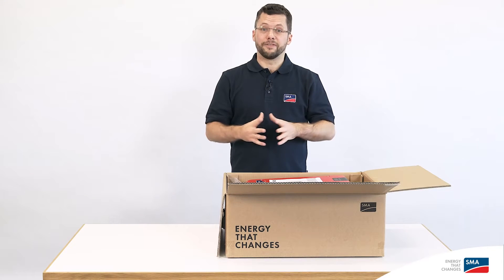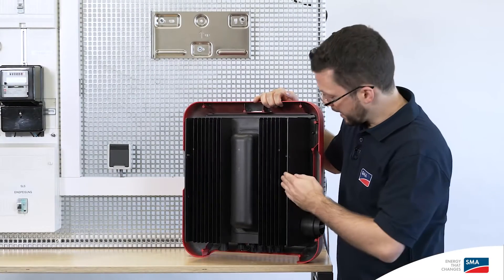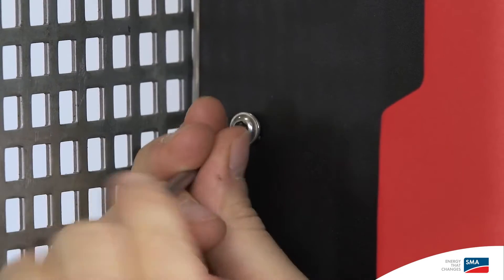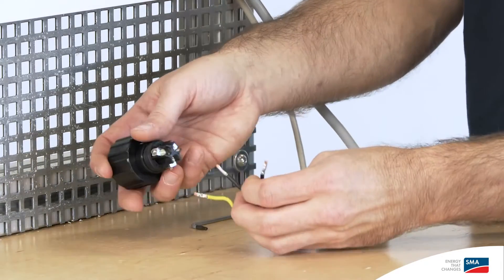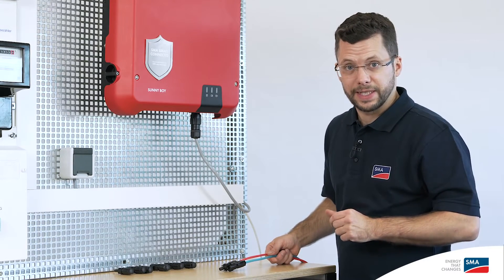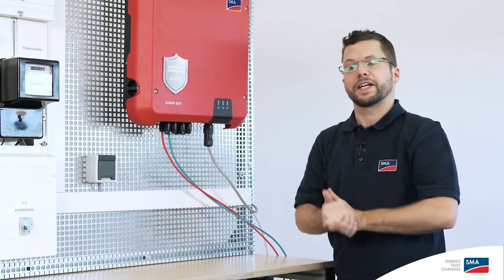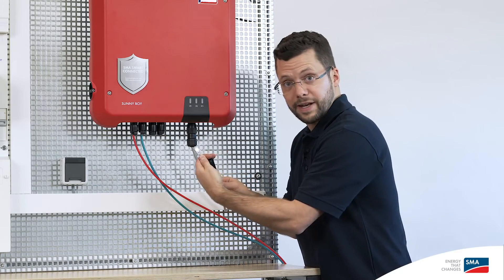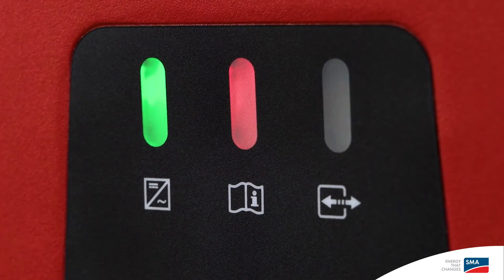Tech Tip - SMA Sunny Boy 3.0 – 5.0 solar power inverter installation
Tech Tip 🌞: Installing the SMA Sunny Boy 3.0 – 5.0 Solar Power Inverter

Welcome to the 3Buy Solar YouTube Channel! Today, we're diving into the world of solar power with a focus on the SMA Sunny Boy 3.0 – 5.0 solar power inverter. 🌟 If you're considering solar power for your home or business, this guide is a must-watch.

Why Choose SMA Sunny Boy Inverter?

The SMA Sunny Boy inverters are renowned for their efficiency, reliability, and ease of use. Available in 3.0, 3.6, 4.0, 4.6, and 5.0 kW versions, these inverters are perfect for small to medium residential solar installations. Here’s why they stand out:

High Efficiency ⚡
Integrated Web Monitoring 📈
Smart Grid Ready 🌐
Secure Power Supply (SPS) Functionality 🔋
Installation Guide 🚀

Before we start, ensure you have all the necessary tools and safety gear. Safety first! 👷‍♂️👷‍♀️

Step 1: Unboxing and Inspection 📦
Carefully unbox your SMA Sunny Boy inverter.
Inspect the unit for any visible damages.
Check the contents of the box: inverter, mounting bracket, installation manual, and necessary hardware.

Step 2: Mounting the Inverter 🛠️
Choose a suitable location for mounting. Ensure it’s a shaded area to avoid direct sunlight exposure.
Use the mounting bracket and fix it securely to the wall.
Hang the inverter on the bracket and secure it with screws.

Step 3: Electrical Connections 🔌
DC Side: Connect the solar panels to the DC input terminals. Ensure correct polarity to avoid damage.
AC Side: Connect the inverter to the household grid using the AC terminals. Follow local electrical codes for safety.

Step 4: Configuring the Inverter 📲
Power on the inverter.
Use the integrated web interface to configure the system settings.
Connect the inverter to your Wi-Fi for remote monitoring.

Step 5: Testing and Commissioning ✅
Check all connections.
Turn on the system and monitor the startup sequence.
Verify the inverter is generating power and feeding it into the grid.

Video Tutorial 🎥
For a step-by-step visual guide, watch our detailed installation video here: SMA Sunny Boy 3.0 – 5.0 Installation Video.

Pro Tips 📝

Regularly check for firmware updates to ensure your inverter is running optimally.
Use the SMA Sunny Portal for advanced monitoring and analytics.
Ensure the inverter has adequate ventilation to prevent overheating.

Q1: Can I install the SMA Sunny Boy inverter myself?
A: While the installation process is straightforward, it’s recommended to hire a certified installer to ensure safety and compliance with local regulations.

Q2: What’s the warranty on the SMA Sunny Boy inverters?
A: SMA offers a 5-year warranty, extendable up to 20 years.

Q3: How do I monitor the performance of my solar system?
A: Use the SMA Sunny Portal or the SMA Energy app for real-time monitoring and performance analysis.

Join the Solar Revolution! 🌍☀️

Going solar is a significant step towards sustainable living and reducing your carbon footprint. The SMA Sunny Boy inverters make this transition seamless and efficient.

Join our Facebook community: 3Buy Solar

By following this guide, you’ll have your SMA Sunny Boy inverter up and running in no time, maximizing your solar power generation and contributing to a greener planet.